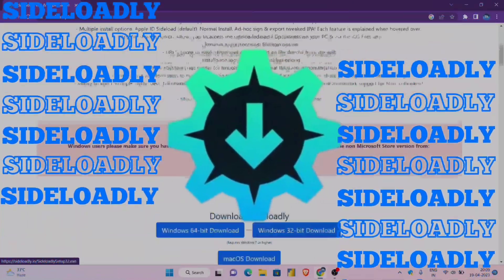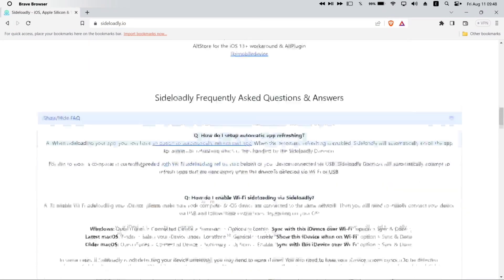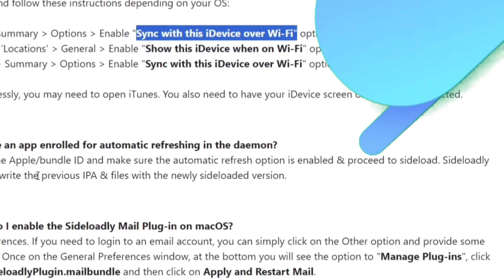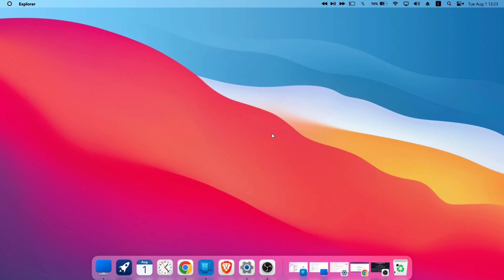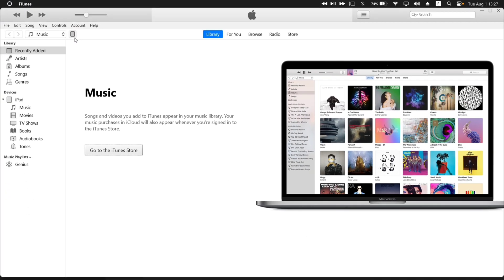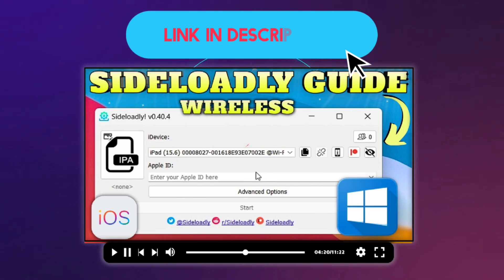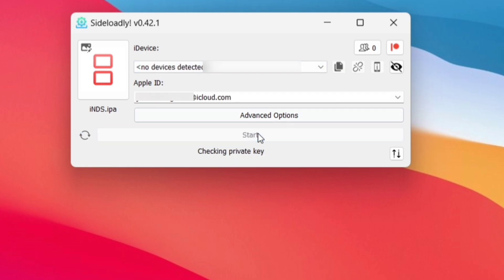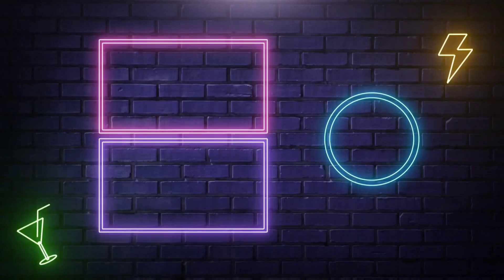Sideloadly Automatic & Wireless App Refresh | Auto Sign Apps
Discover Sideloadly's 2023 update: apps refresh & stay signed automatically & wirelessly. Effortless management & wireless revival. Explore its unique features now!

Say goodbye to manual hassle – enjoy automatic refresh and seamless wireless resign for your iPhone apps. Wondering how to refresh apps automatically? Sideloadly has the answer. Unleash the power of auto-refresh and resign, effortlessly managed by Sideloadly.

Discover how to refresh apps automatically with Sideloadly's intuitive features. Effortlessly enable auto refresh and resign for ultimate convenience.